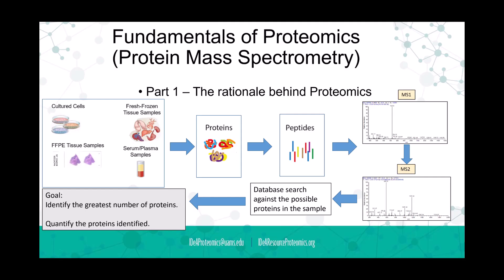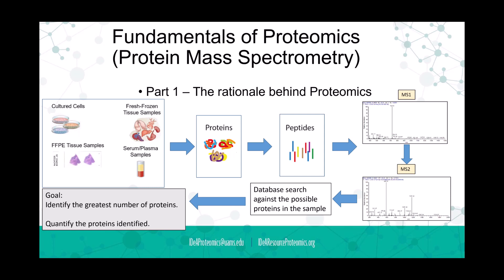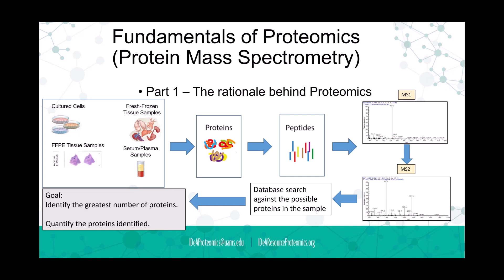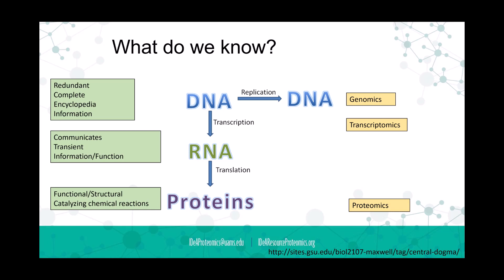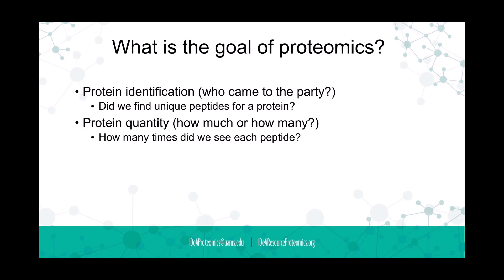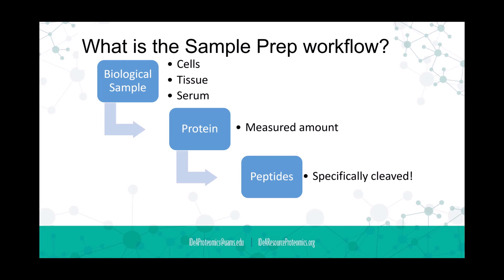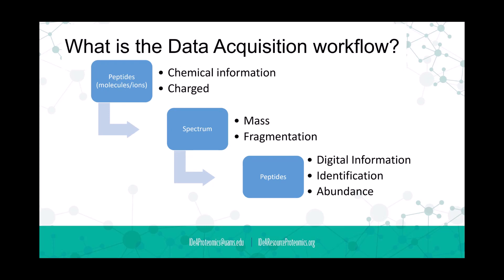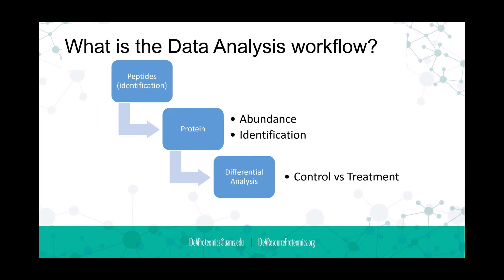Fundamentals of Proteomics - Part 1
Protein Mass Spectrometry is a field that takes biological information in the form of cells, tissues, or fluids and translates this into digital information.  This is done by first separating out the proteins, converting them to peptides and then using high resolution mass spectrometers to get MS1 and MS2 spectra.  These spectra contain information about the identity and abundance of peptides.  A database search is then conducted to determine which proteins are in the sample and the abundance of each.